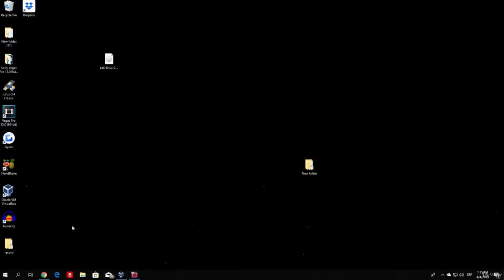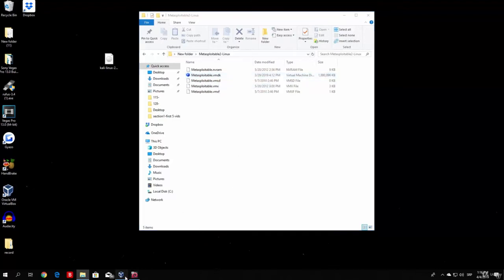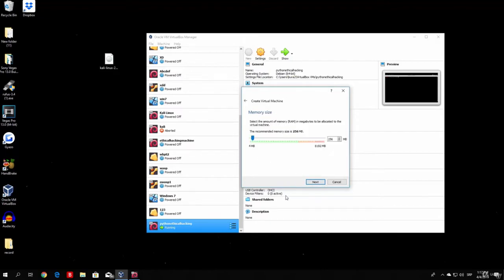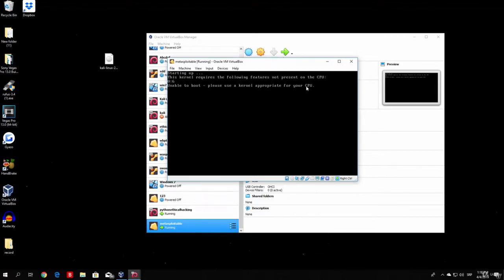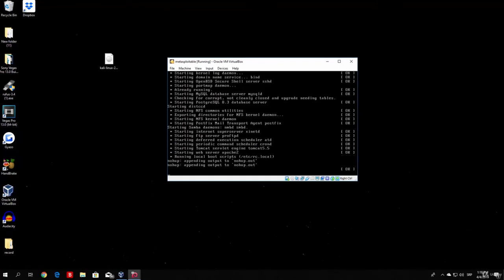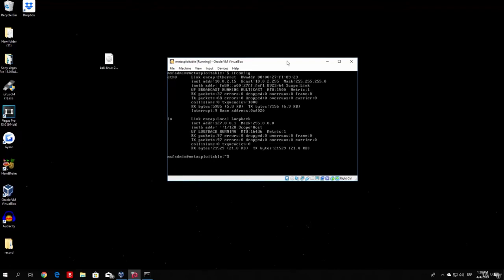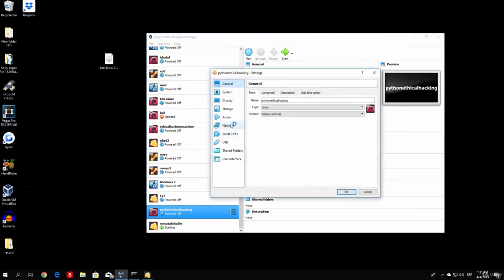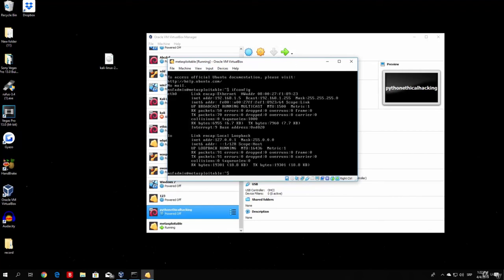Configuring IP address | Part-12 | The Complete Ethical Hacking Latest Free Course